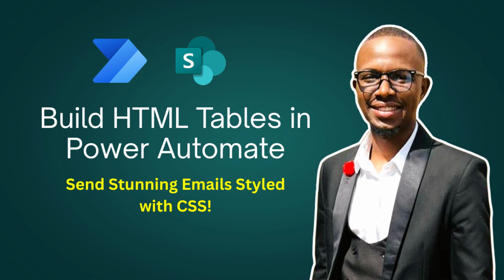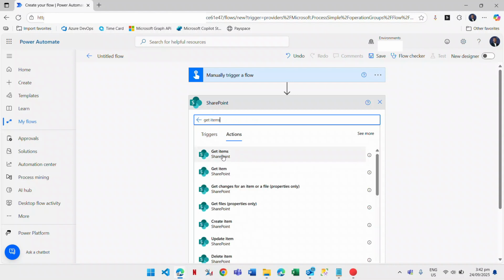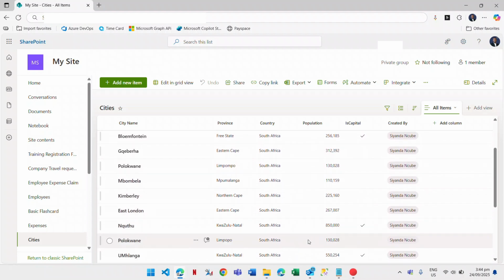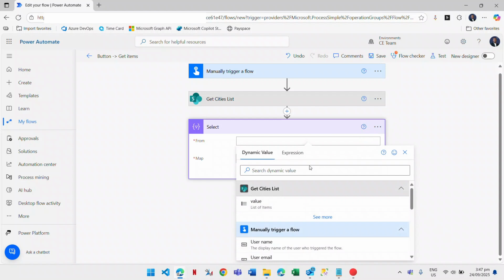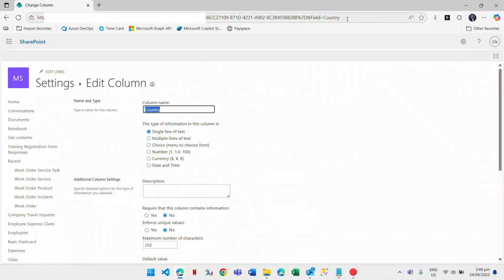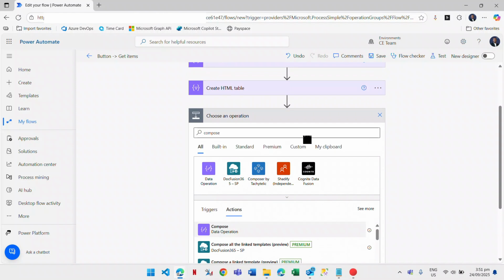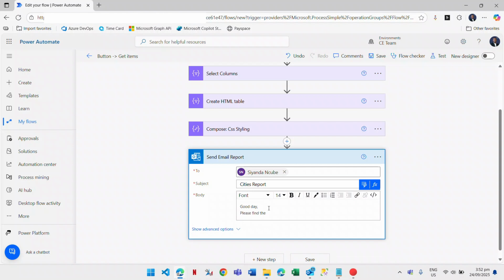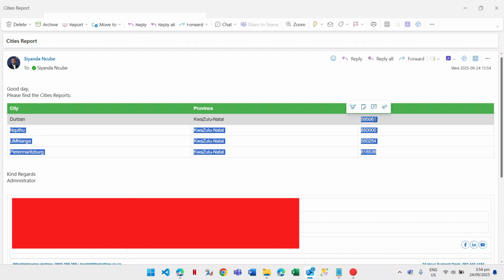Power Automate: Send Styled HTML Table Emails with CSS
You’ll learn how to:
1️⃣ Get items from a SharePoint list using the Get Items action
2️⃣ Filter records with a Filter Query to get only the data you need
3️⃣ Select specific columns for your table using the Select action
4️⃣ Create a professional HTML table and send it via email